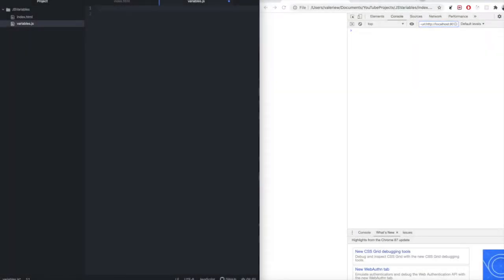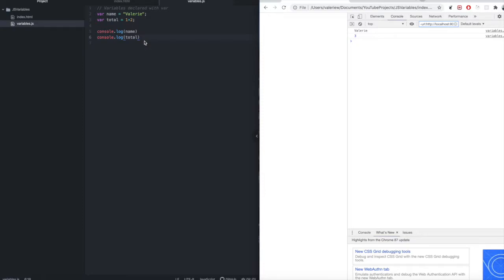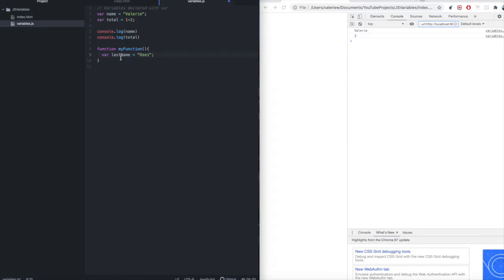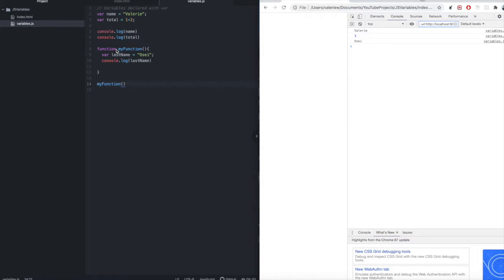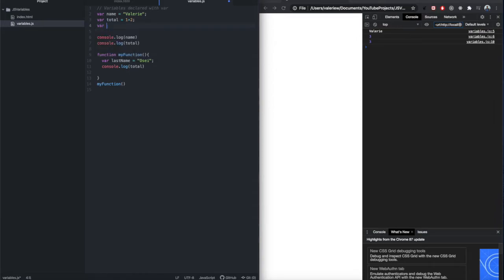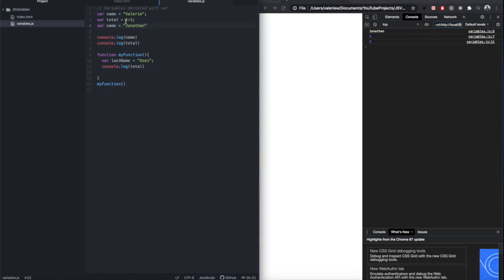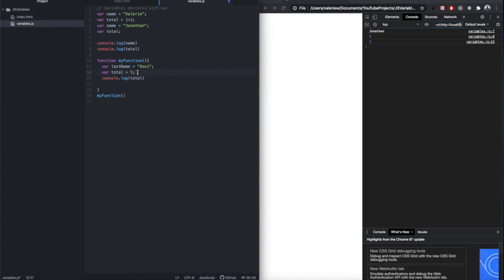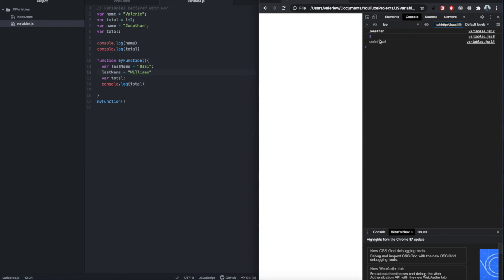JavaScript Variables Declared with the VAR Keyword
Hey everyone! In this video, I briefly go over variables declared with the var keyword in JavaScript. A great start for beginners in JavaScript and a great refresher for anyone looking to tighten up their JS skills.